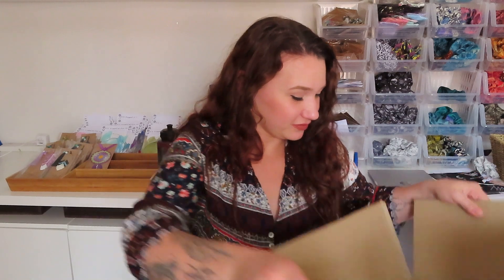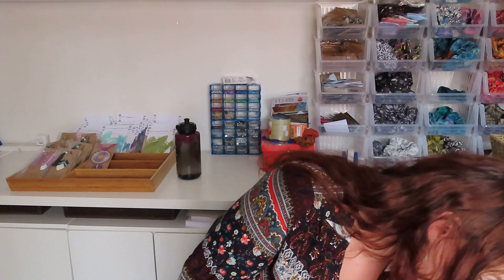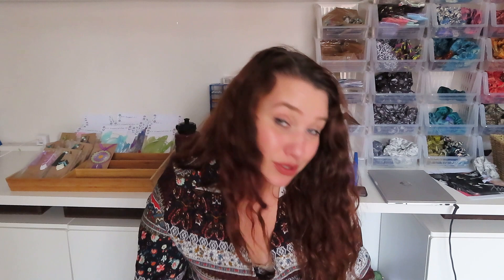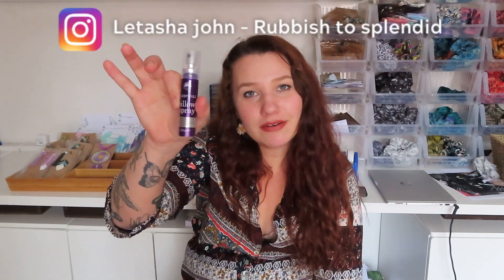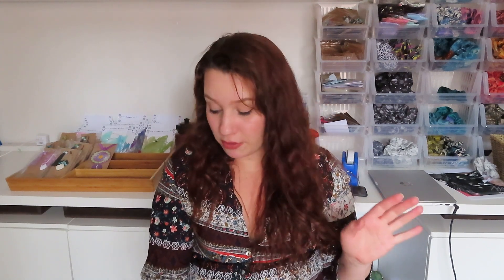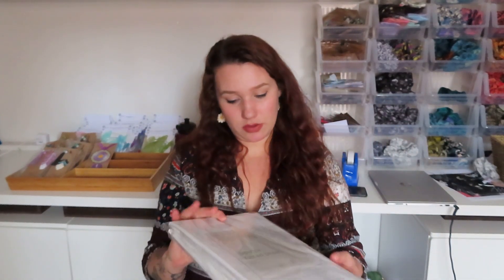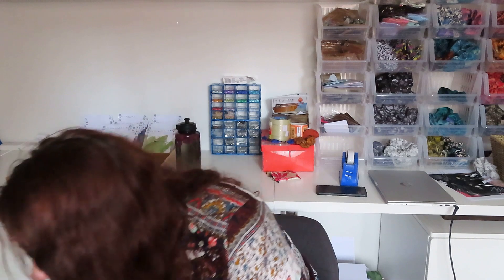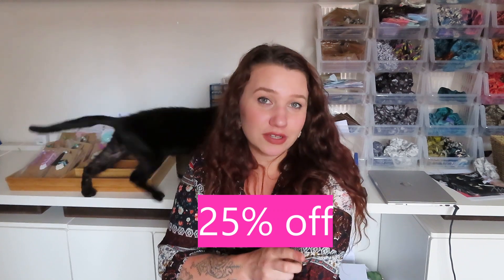CHERRYZ HAUL! Cheap homeware, cleaning supplies, snacks and more!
hi everyone!
first of all i want to thank cherryz for partnering with me on this video and kindly sending me all the items shown!
im so grateful for everything i received but also im so happy with it all!
some of my favourites after having time to use it all are the sheets, sleep spray and tea tree facewash. they have become daily essentials in my routine for a good night sleep especially in this weather!

AD-PRPRODUCT

thrifting insta - rubbish to splendid

postal address
karma 13 kirkgate
ripon, hg41pa, north yorkshire
united kingdom